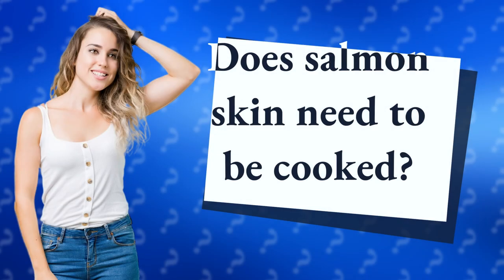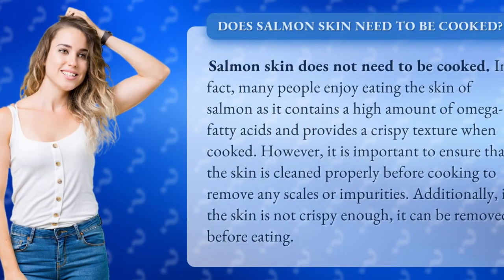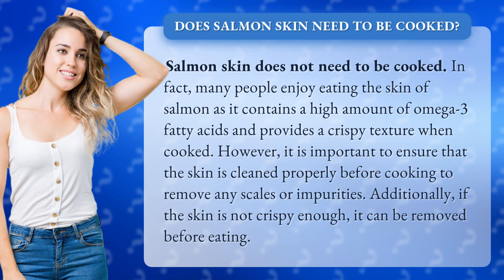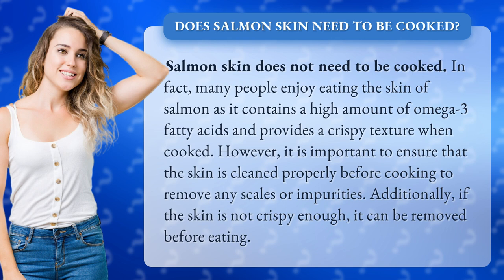Does salmon skin need to be cooked?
Get ready to up your salmon game with this informative video! Discover whether salmon skin needs to be cooked and unlock the secret to achieving that perfect crispy texture. Packed with omega-3 fatty acids, salmon skin is a delicious and nutritious addition to your meal. Don't miss out on this must-see tutorial on cleaning and cooking salmon skin. Watch now and elevate your culinary skills to the next level!